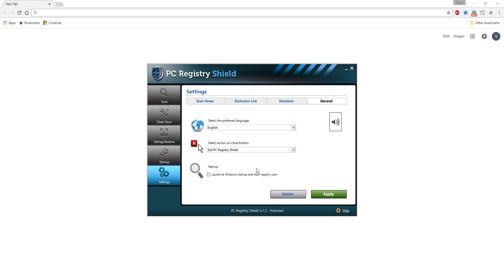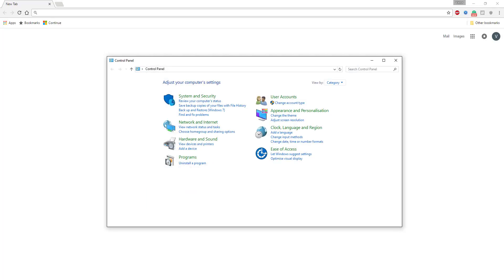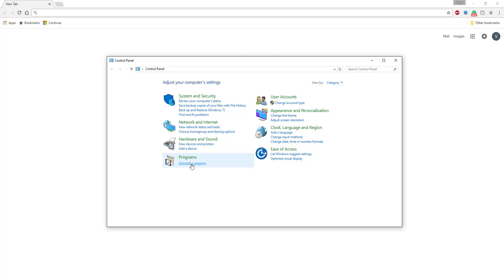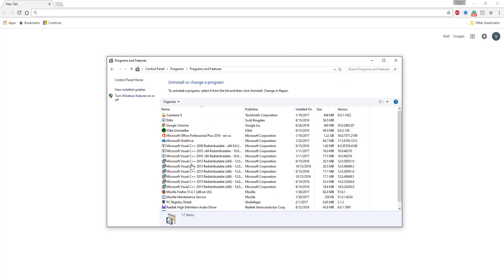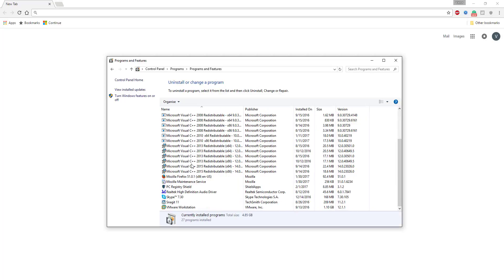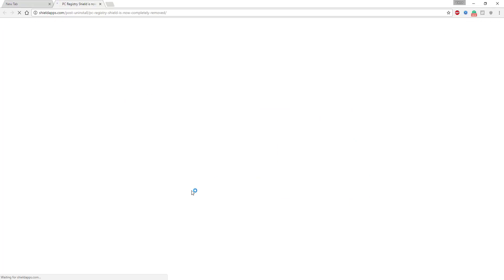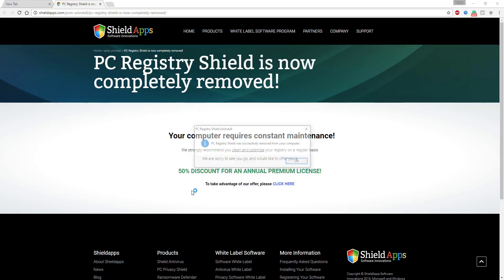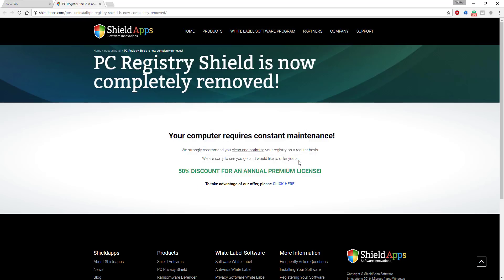PC Registry Shield - Uninstall Guide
A video guide leading you through the uninstallation process for the PC Registry Shield.